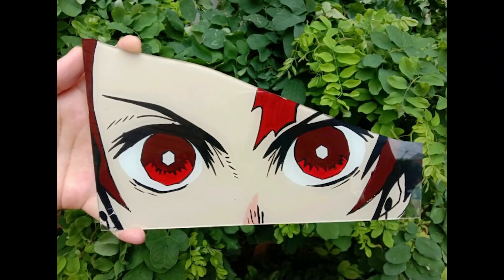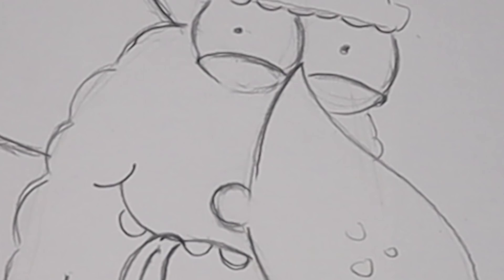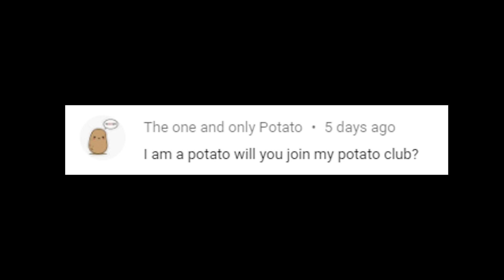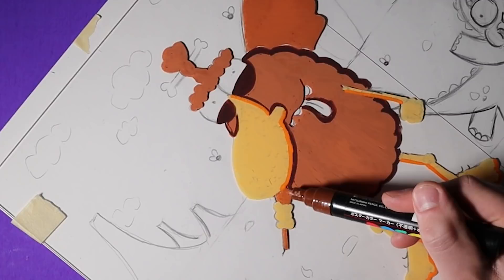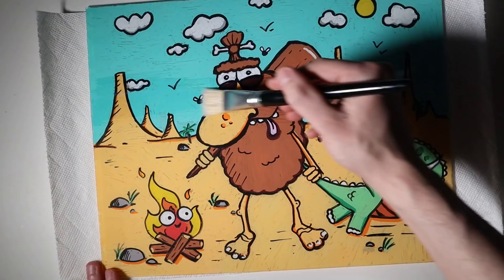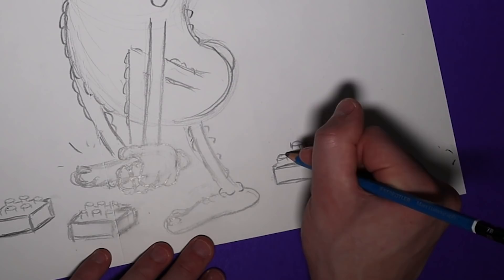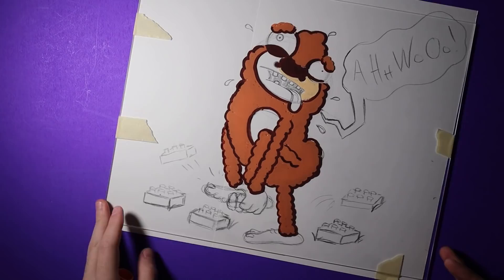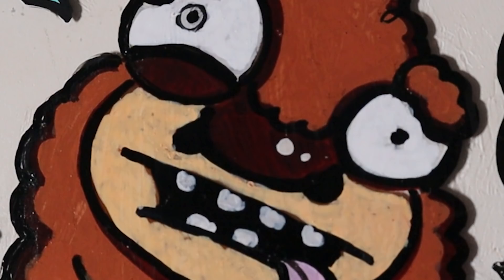I Tried Painting On Glass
I tried painting on glass today, it’s actually an idea I got from watching a lot of people doing some anime glass painting and Tik Tok glass art videos. I saw some people struggling with glass painting- especially with the lines smudging or not being able to sketch out their idea on glass or the paint chipping- so I decided to make a glass art video myself just to try out acrylic painting on glass. Instead of doing an anime glass painting tik tok style or any kind of anime art I instead decided to paint bigfoot and a caveman- some perfectly EVIL hairy beasts. I hope you enjoy this paint with me style of video and hopefully you get an idea of how to paint glass or how to do glass art by watching me attempt it.